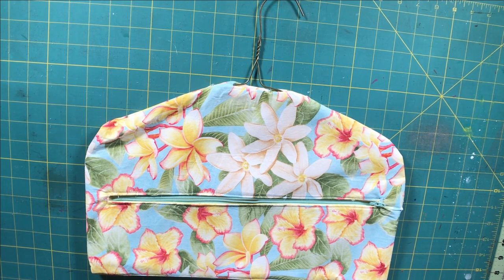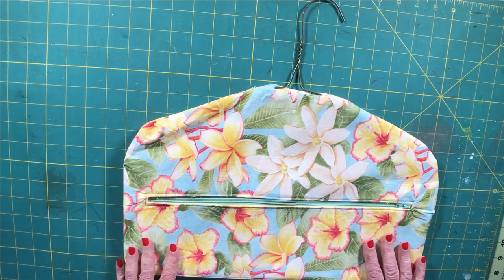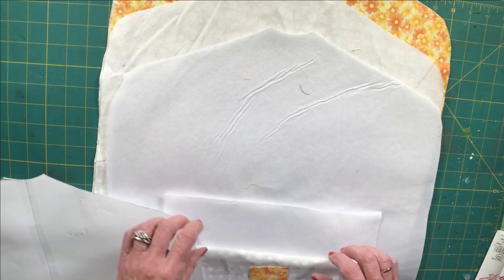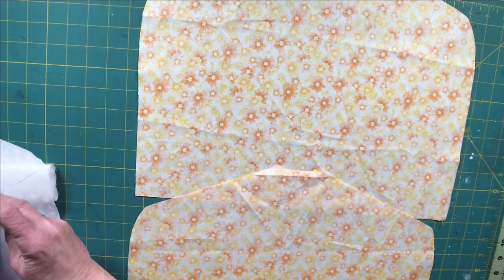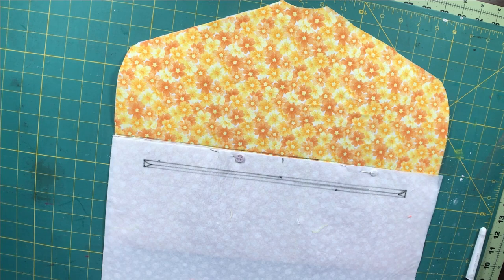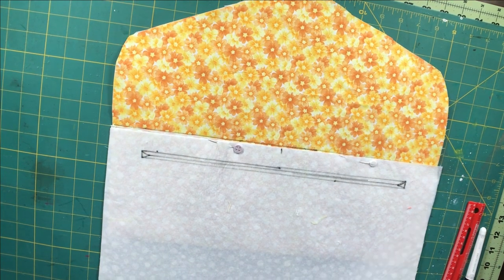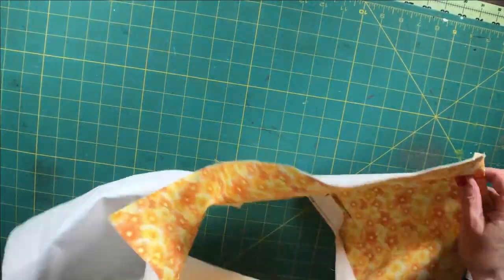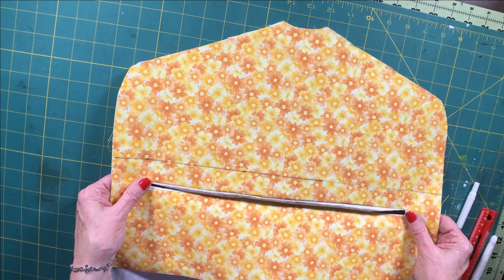How to Make a Fabric Closet Safe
This is a companion video on how to make a fabric closet safe or hidden hanger.  It is a terrific simple sewing project that anyone with basic sewing skills can make.  Hide your valuables in among your clothes with no one the wiser.

The pocket piece measures 11 1/2" x 17 1/4"

You can buy the Frixion Heat Erasable Pens